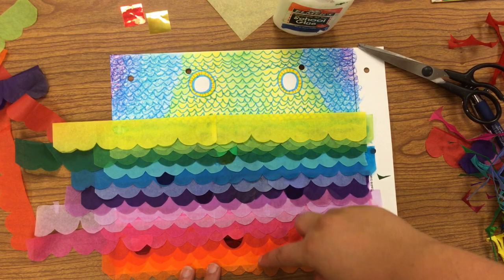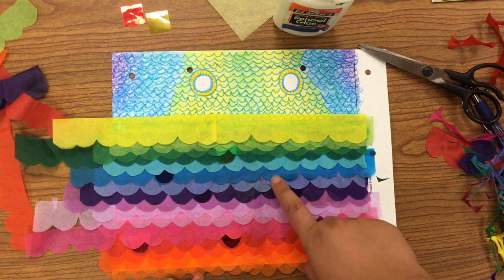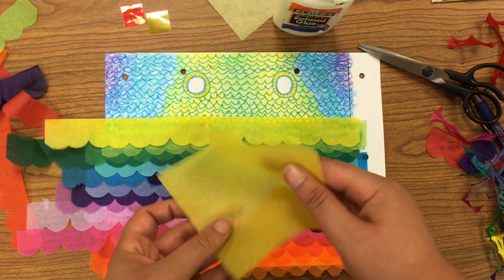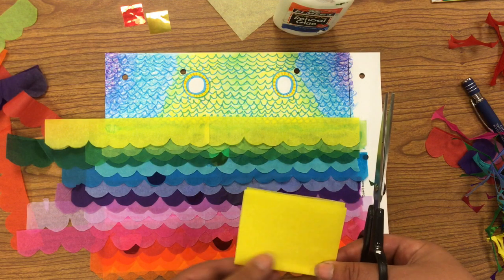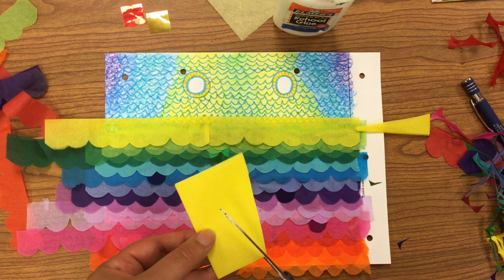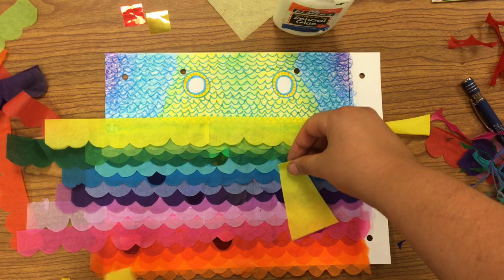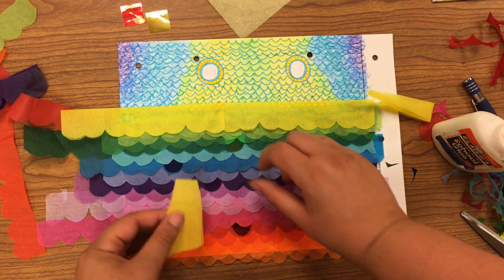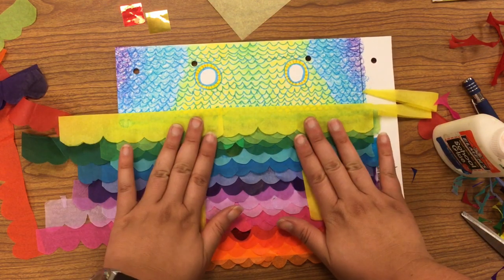Koi-Nobori Step 4